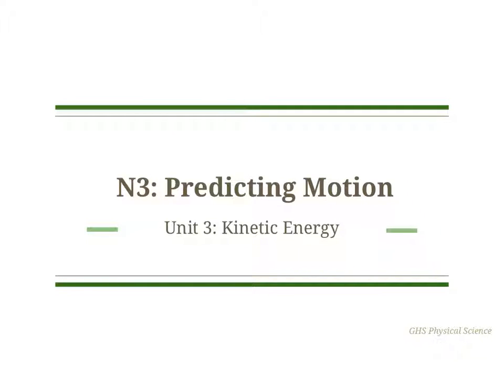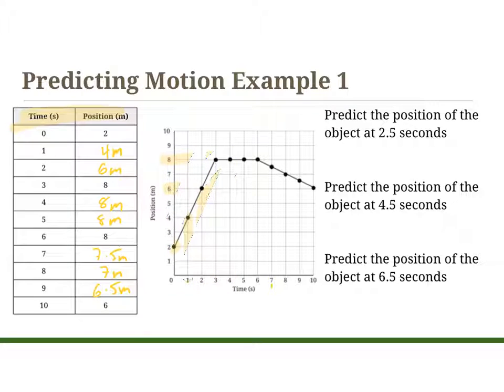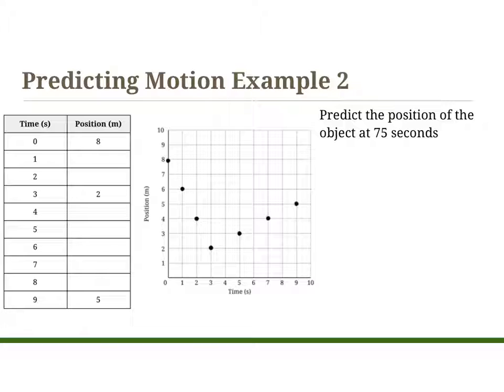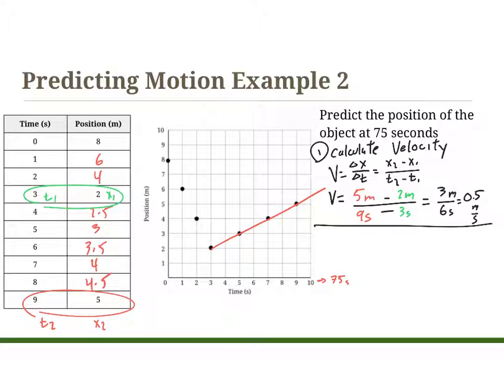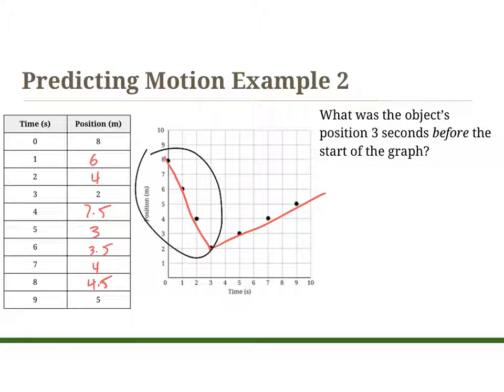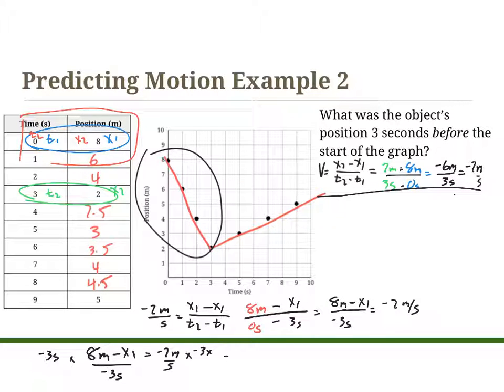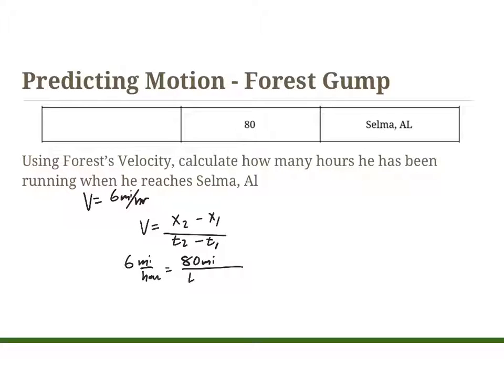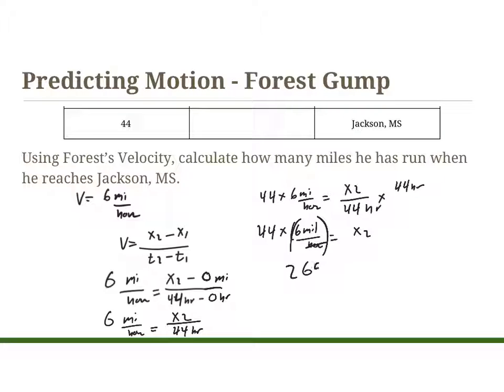U3 N3 Predicting Motion